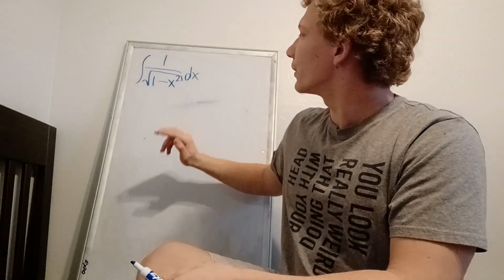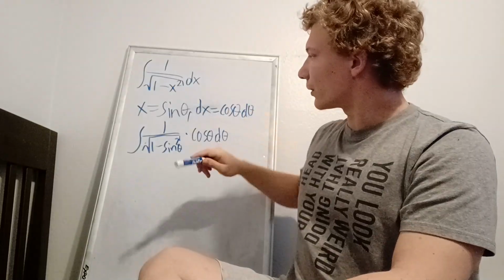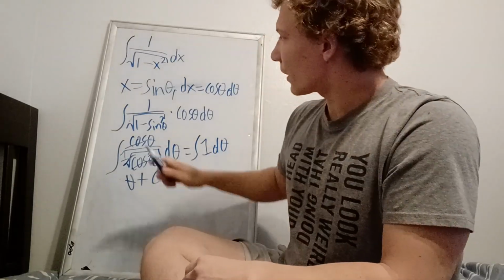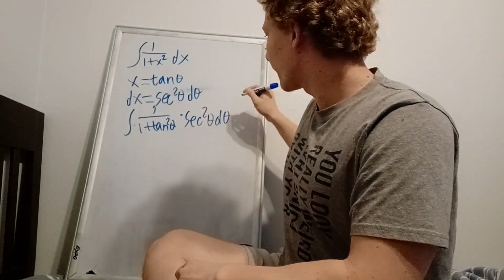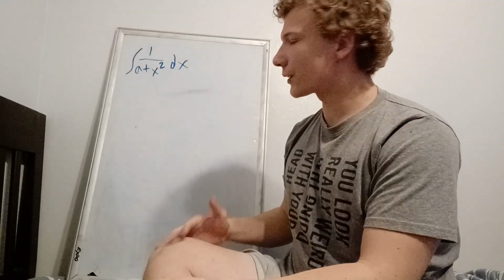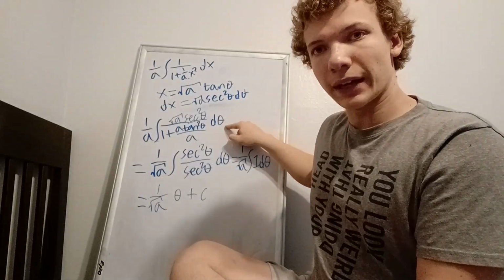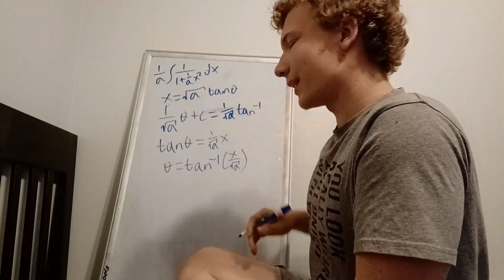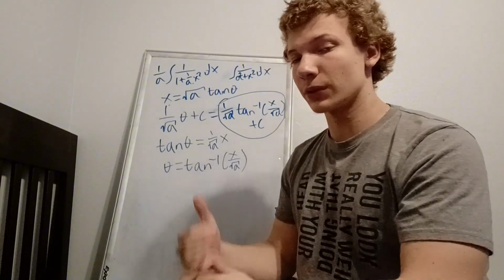Understanding Calculus - Trig Substitution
In this video I talk about trig substitution with the integrals for arctanx and arcsinx